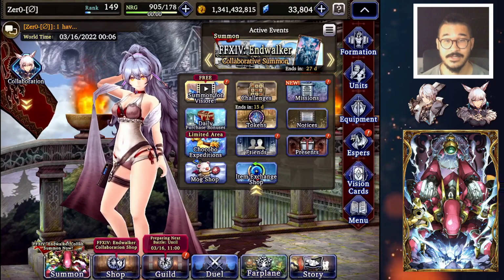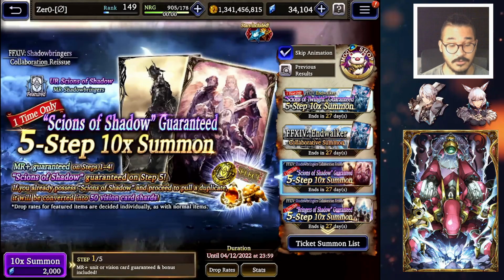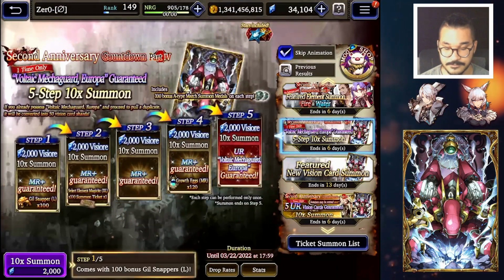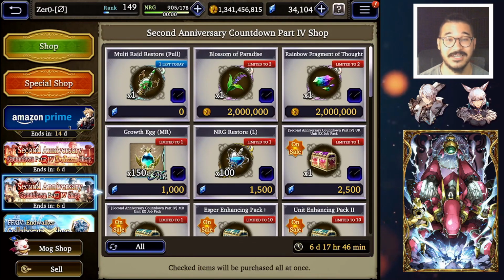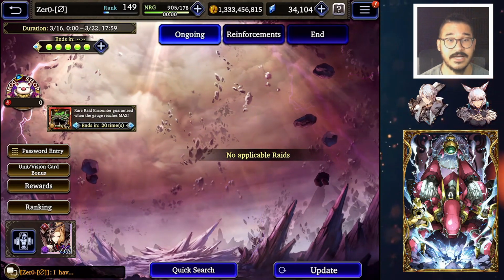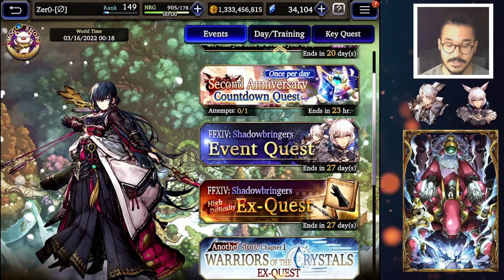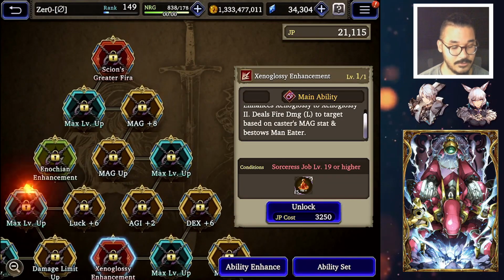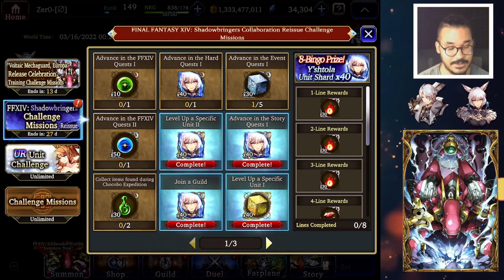EUROPA is nice, but the 2nd Anniversary is almost here! - WOTV New Content Overview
One more week of self-restraint before the 2nd Anniversary! Europa and FFXIV do seem nice in these dire times, but I know you can do it!